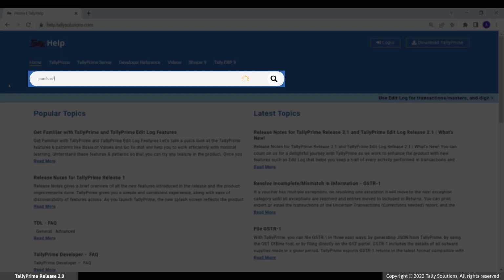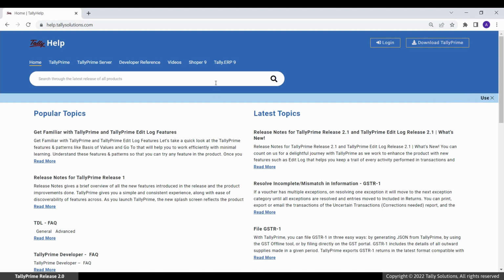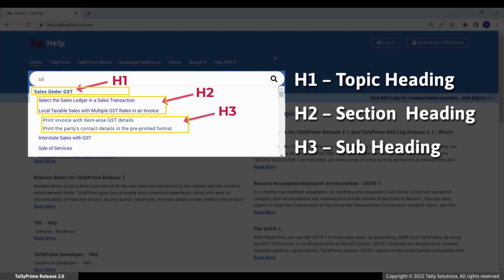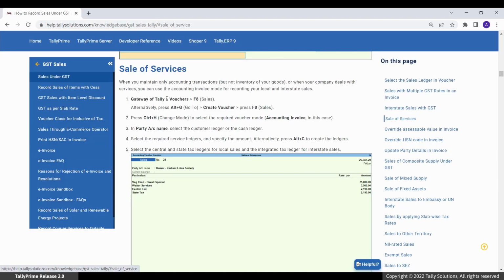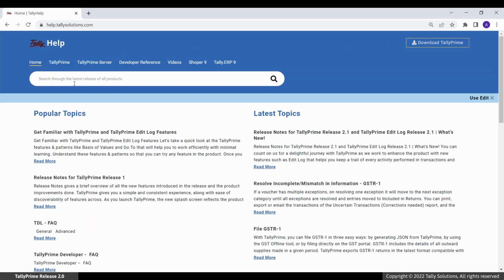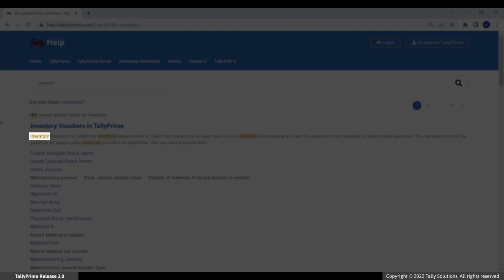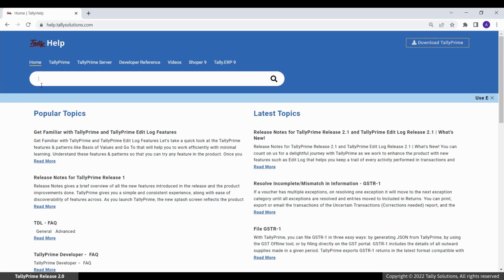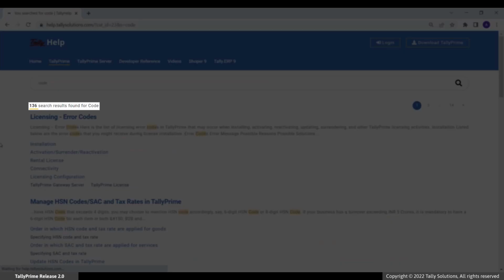Understanding the All-New TallyHelp Search Engine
The display of search suggestions, availability of links to different sections of a topic in the results, and the way it handles the manual typing errors are some features that make up for a delightful experience.

Watch this video to know how you can use TallyHelp to the best of your advantage.